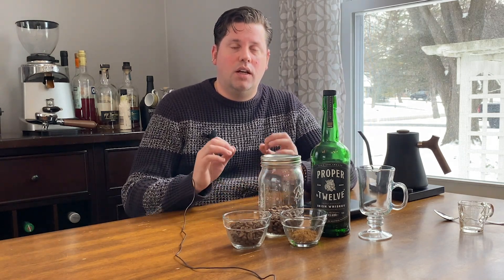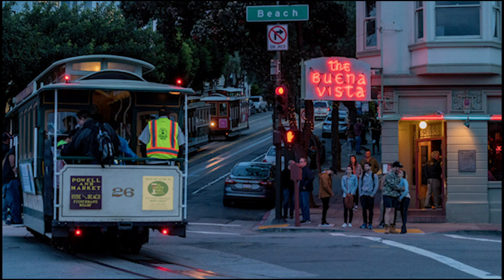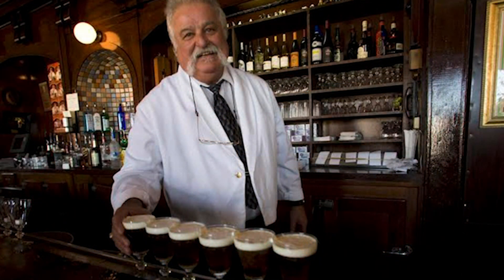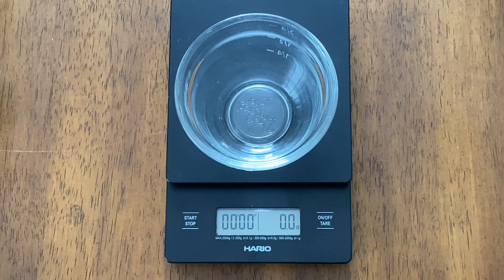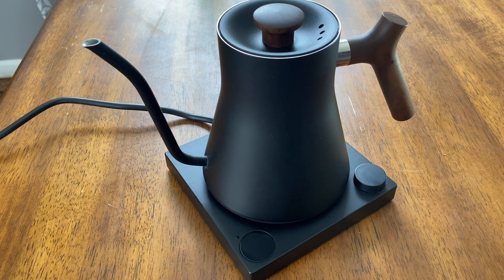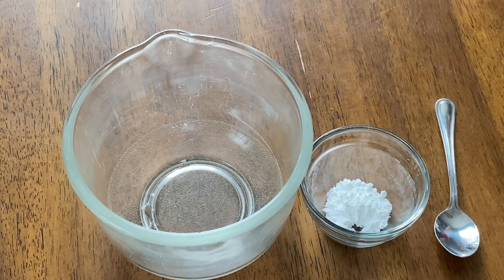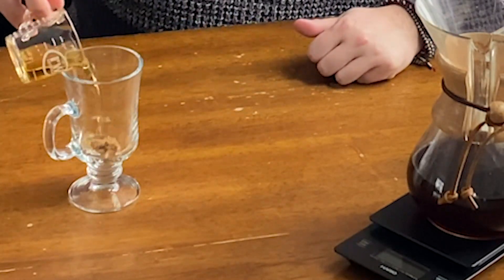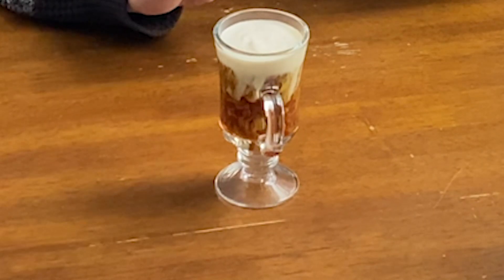Drink Junkie - Irish Coffee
Created in an airport and a San Fransisco Favorite.  Drink Junkie dives into the Irish Coffee and shares a bit about how to take what can be a fairly standard and bland drink into a delicacy